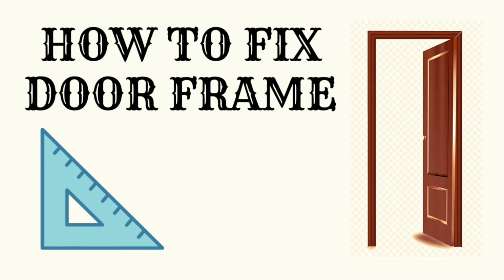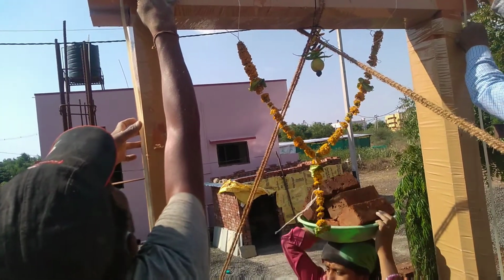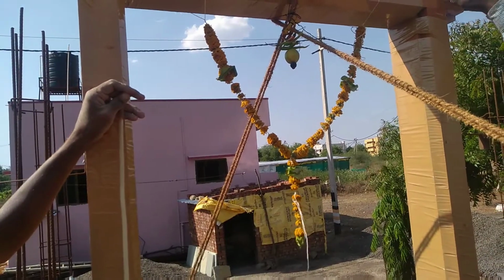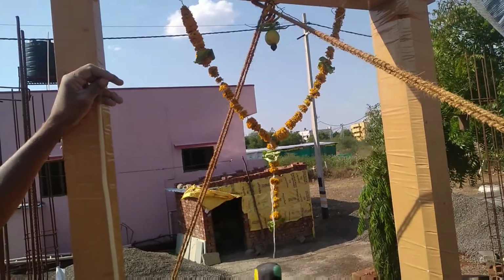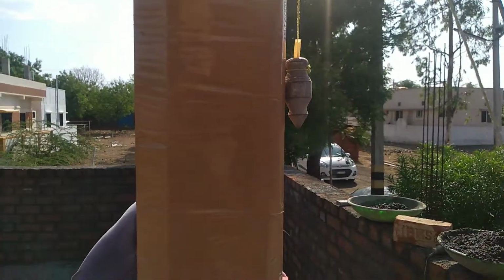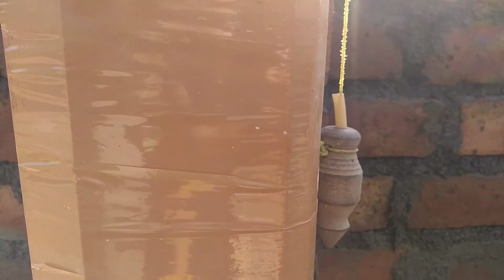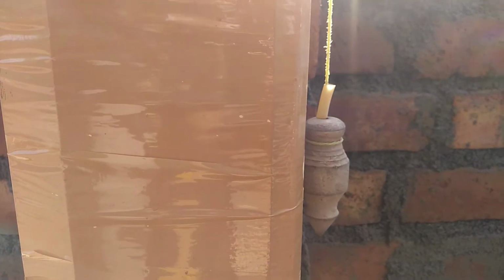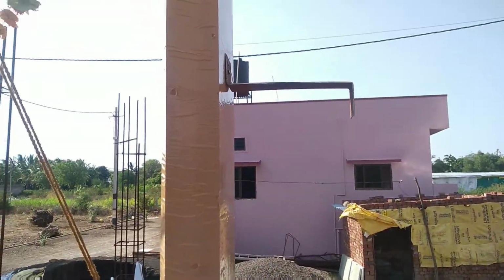HOW TO FIX DOOR FRAME IN BUILDING